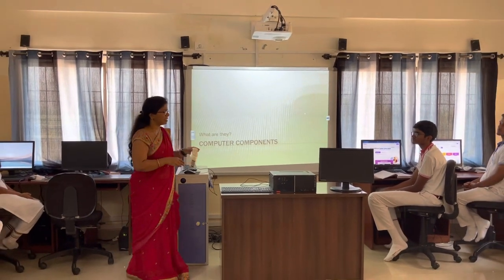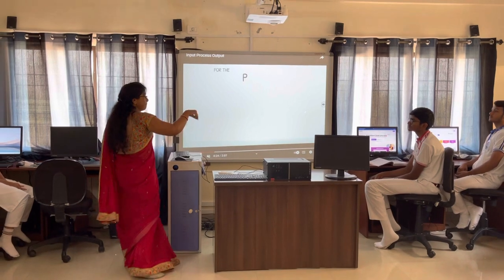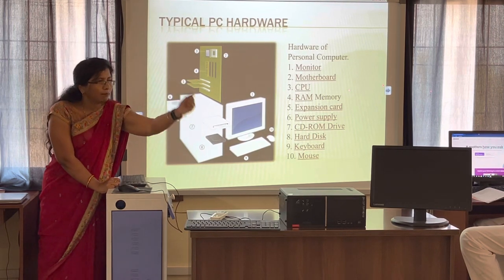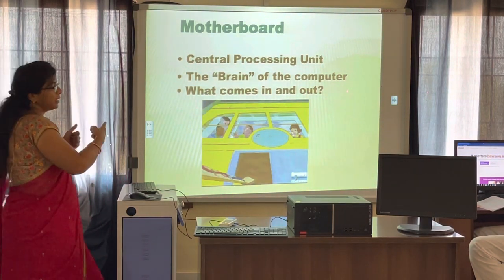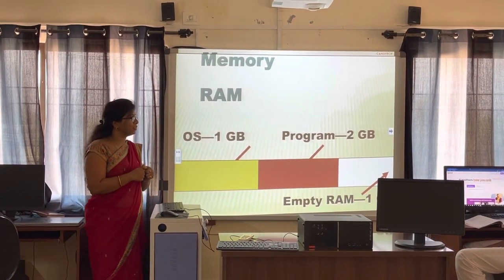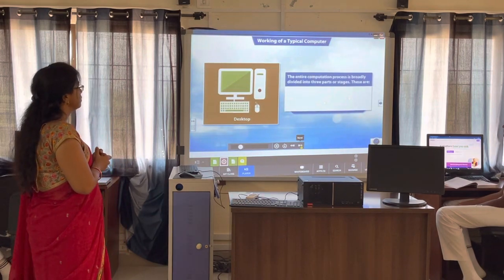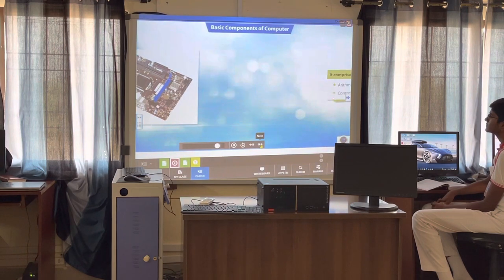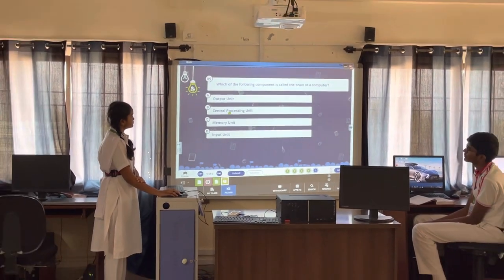Ccc8-TCE Premlata Chavan DAV Orient Gyan Mandir,Diggaon Chittapur